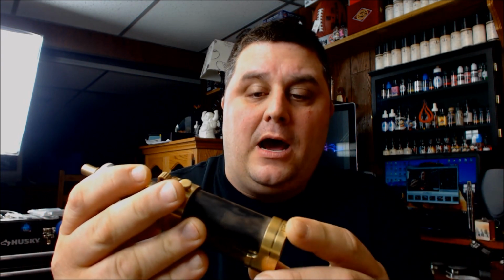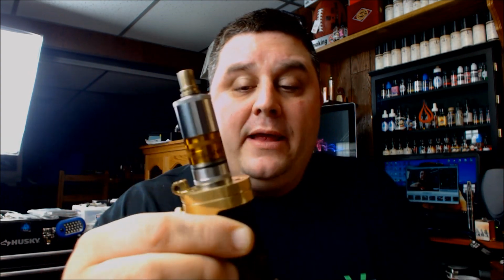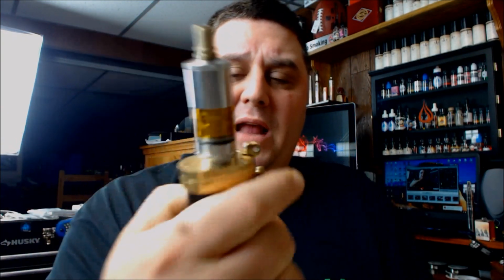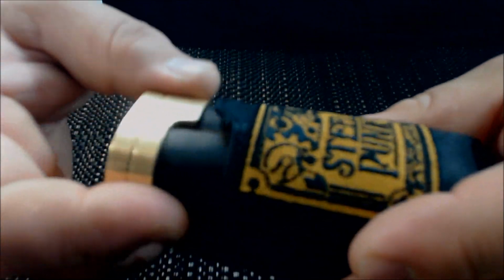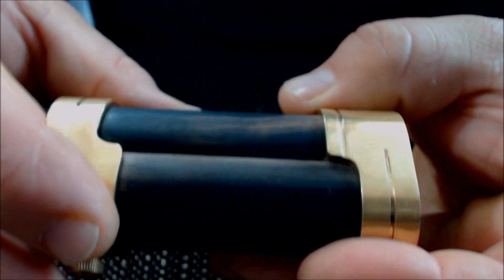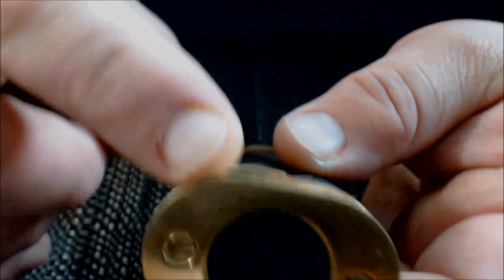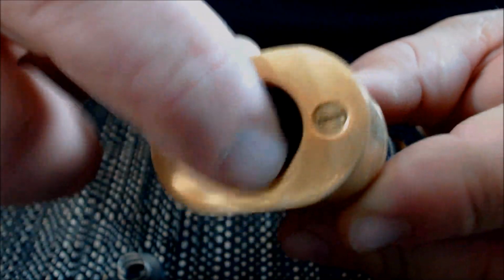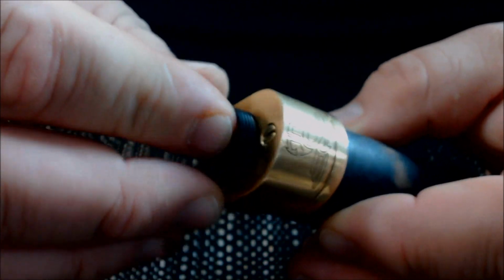Slug by Steel Punk Mods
This is a must have in my opinion it is very impressive in beauty . These are being sold in a very limited run so must act fast. This is a quick and up close video of the new slug by Steel Punk Mods.